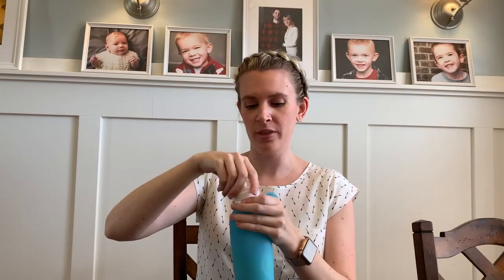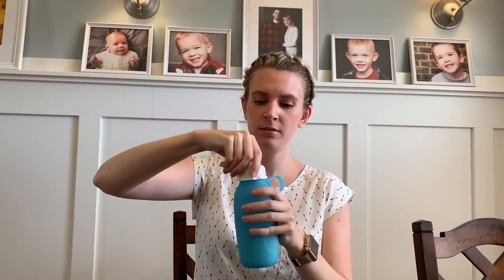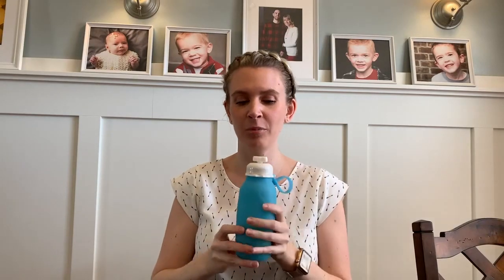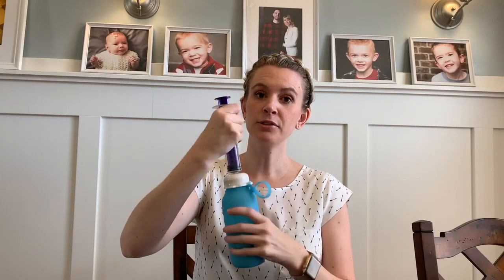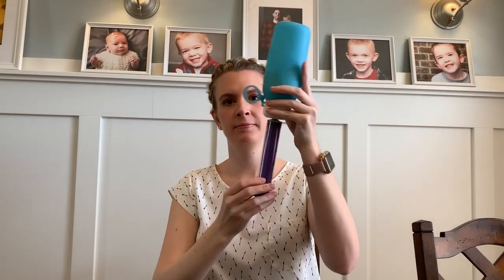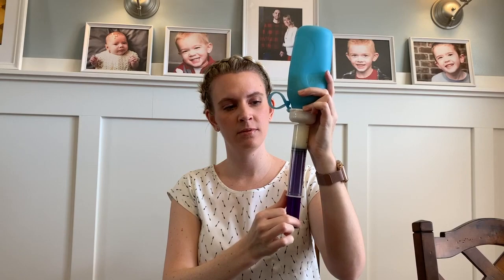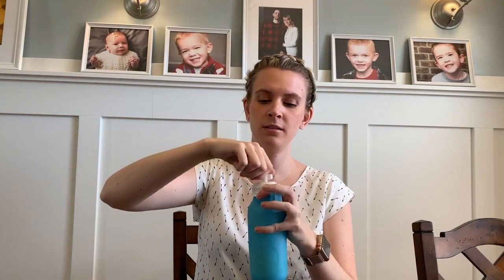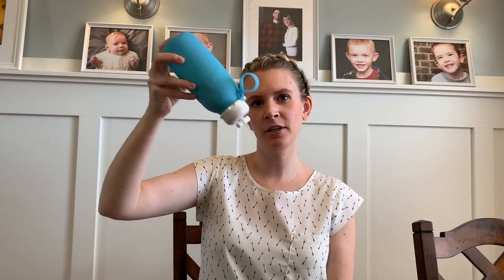ENFit Cap Kickstarter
Check out the awesome new ENFit cap for the Squeasy Gear bottle.
Head over to Kickstarter and pledge if you want one.  You know you do!!!